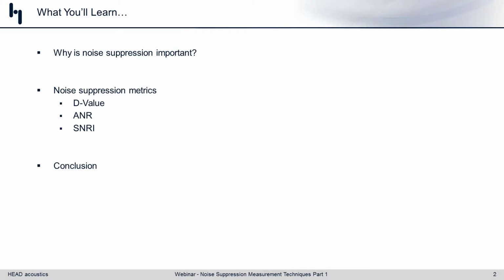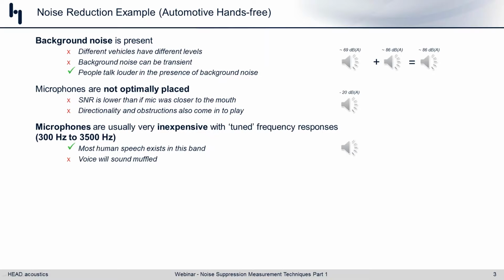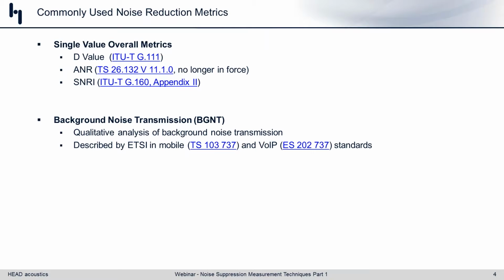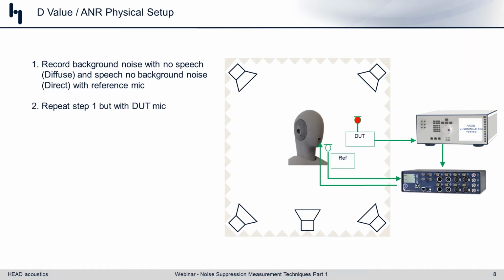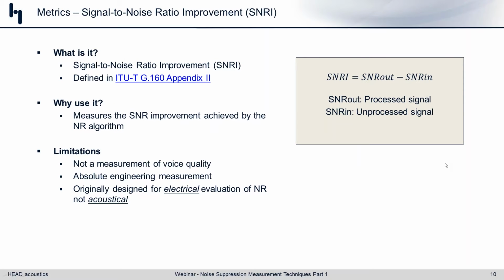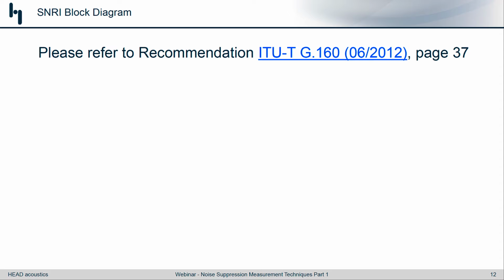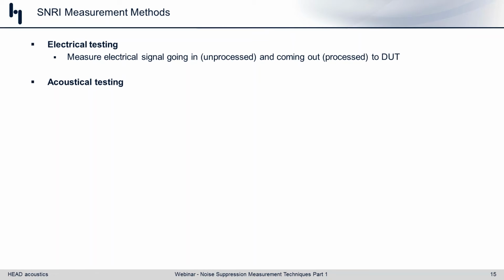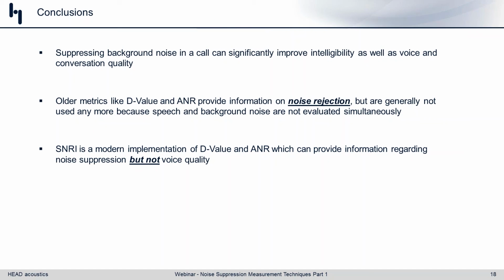Noise Suppression Measurement Techniques: Part 1 | Voice Quality Online Seminar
This web seminar introduces to different noise suppression measurement techniques used in voice quality testing.

As DSP technology has become more cost effective to deploy, it has become possible for communication devices to utilize this power to actively suppress background noise in voice calls. This has improved the quality of voice calls significantly in recent years provided the noise suppression techniques only reduce noise and not affect the voice. Quantifying how much noise suppression has been applied and evaluating its impact on voice quality is important to ensure that the voice call is indeed better with noise suppression, not worse.

Since there are many noise suppression methods used in voice quality testing, this web seminar has been divided up in to 2 sessions. Session 1 will cover:

• Why is Noise Suppression Important?
• Using single value calculations to quantify noise suppression: D Value, Acoustic Noise Rejection (ANR), and SNRi (Signal to Noise Ratio Improvement per ITU G.160)